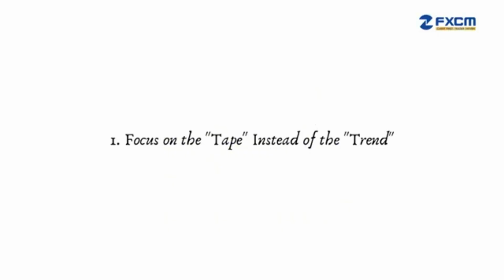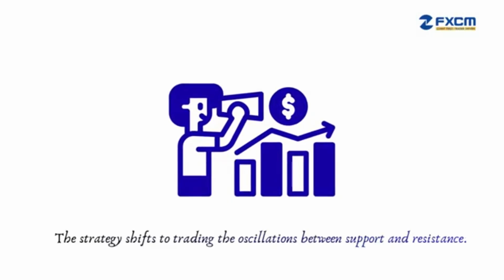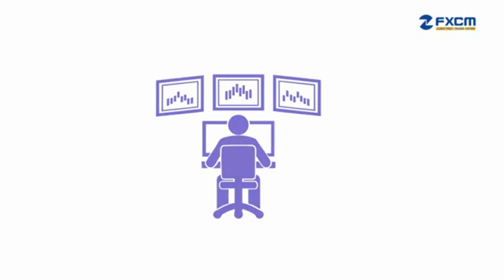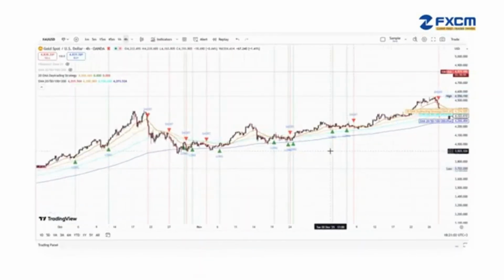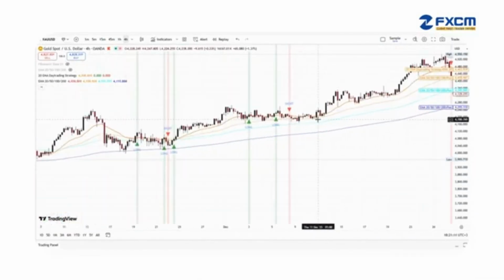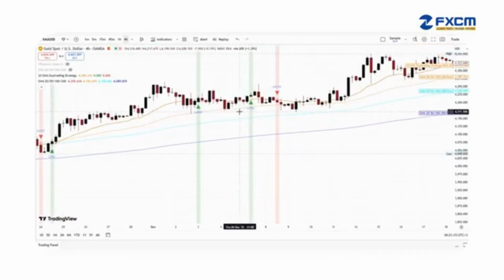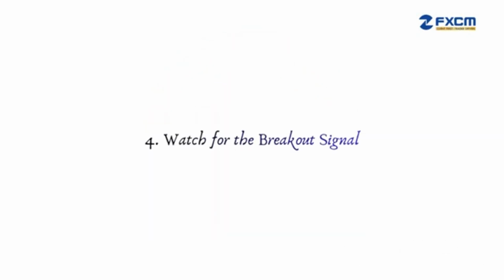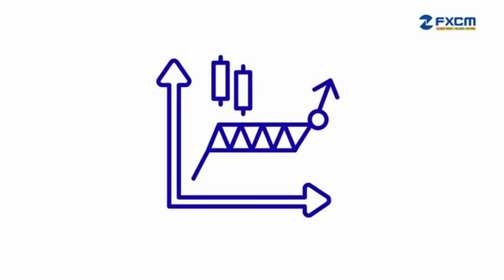Trading Choppy Markets: My Moving Average "Band" Strategy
Trending strategies fail in sideways, volatile markets. Today, I'm sharing my simple but effective moving average "band" strategy designed specifically for mixed conditions. Learn how to use two key EMAs to define the range, identify high-probability bounce trades, set tight stops, and get an early alert for the next big breakout. Transform choppy noise into structured opportunity.